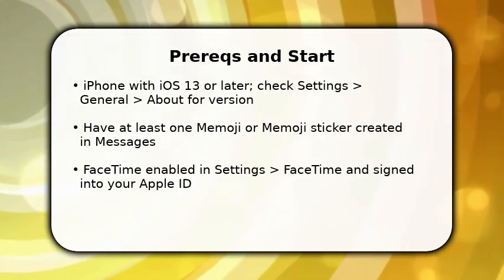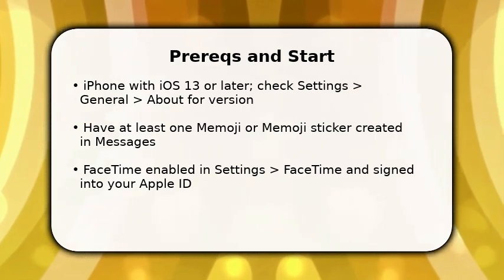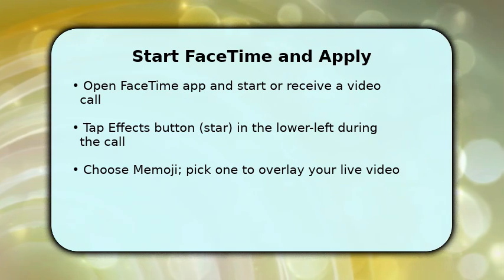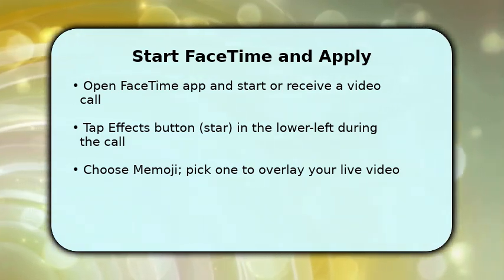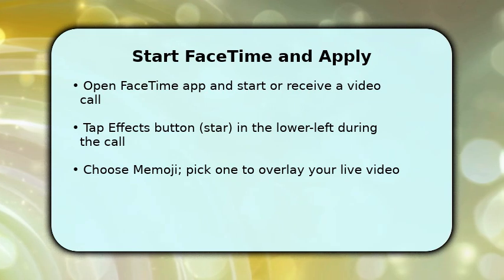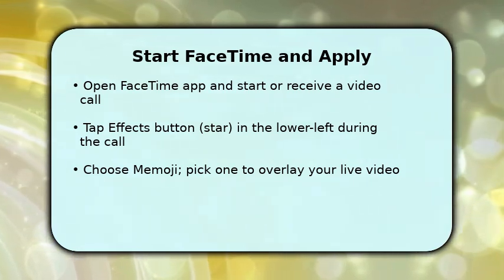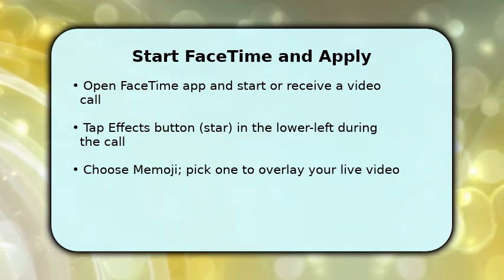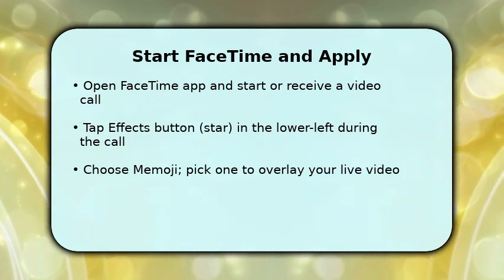How to Get Memoji on Iphone Facetime (updated)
Discover the latest guide on adding Memoji to your iPhone' extranet. This video provides step-by-step instructions for iOS users looking to enhance their Facetime interactions with animated avatars, ensuring a fun and personalized communication experience.